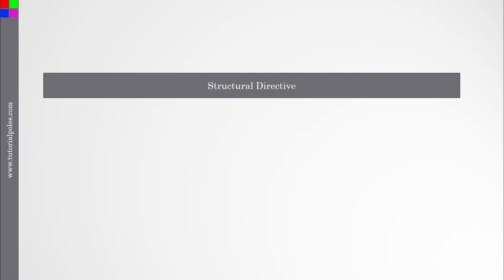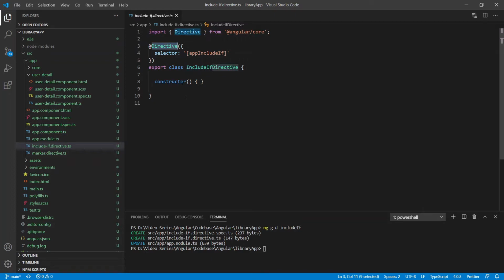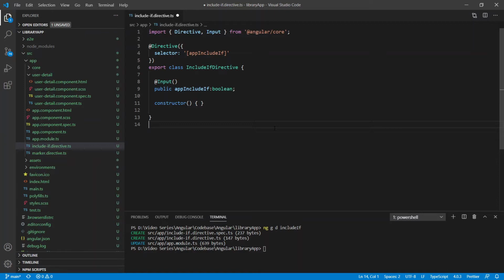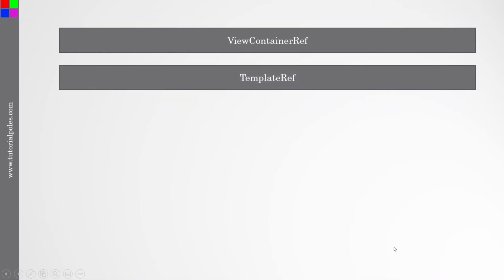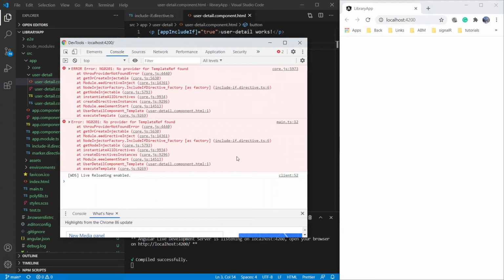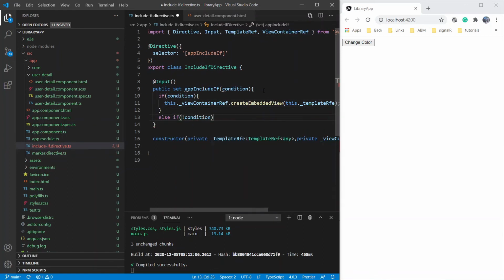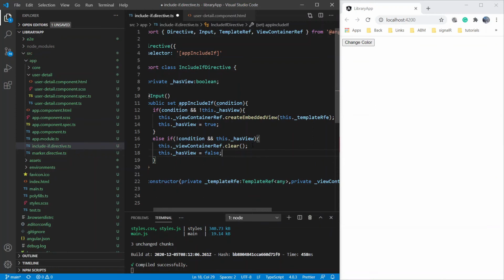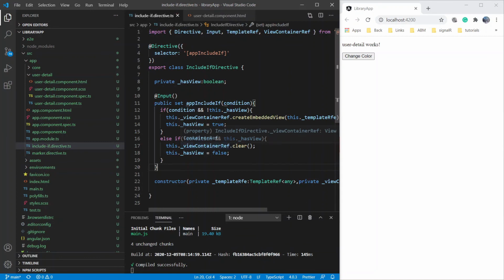Angular Complete Series | Custom Structural Directive | Part 17 | Angular11+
In angular, we have a couple already defined structural and attribute directives that can be used when required. Similar to attribute directives we can also define custom structural directives.

Angular structural directives are responsible for adding or removing an element along with its child from DOM based on expressions evaluated value on contrary to structural directives attribute directives either changes the appearance or behavior of the element using attribute directive.

In angular structural directives provides the flexibility of extending HTML behavior adding removing elements on the go with a directive wrapped logic.
This structural directive logic can be re-used on different elements by adding a simple attribute of the structural directive selector.